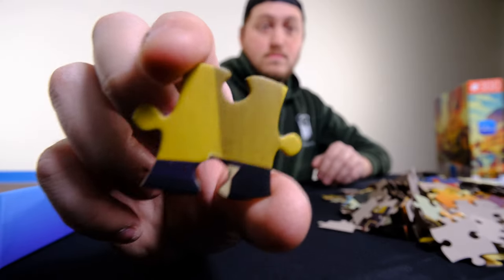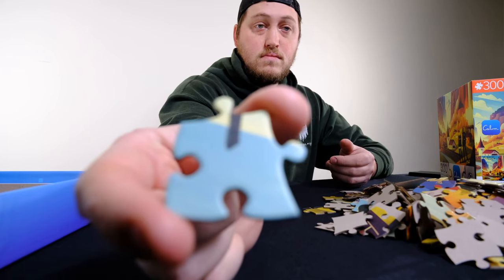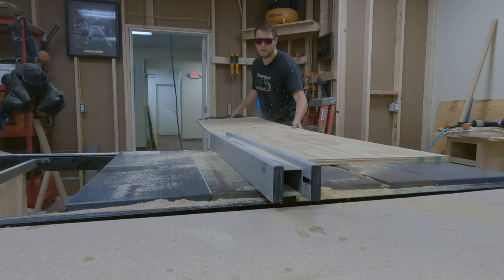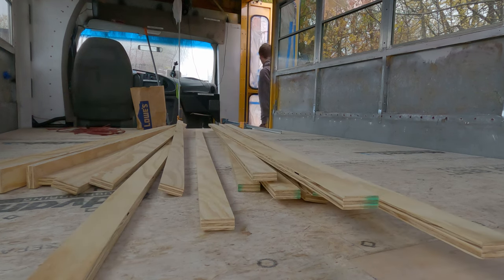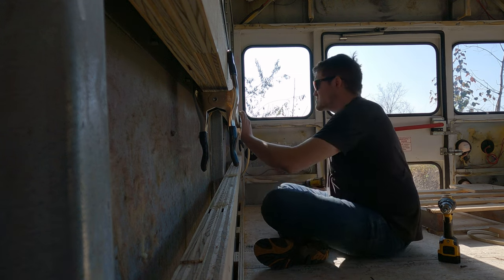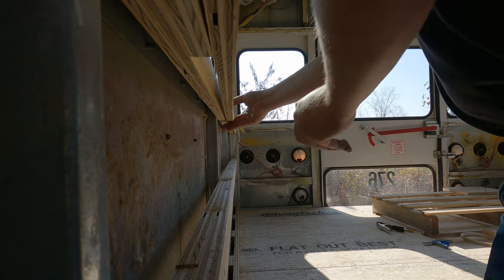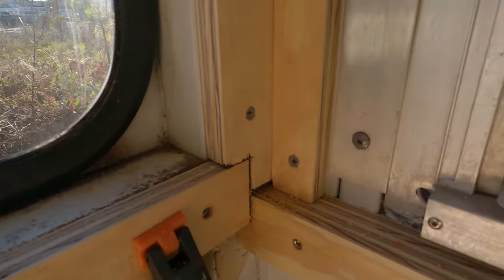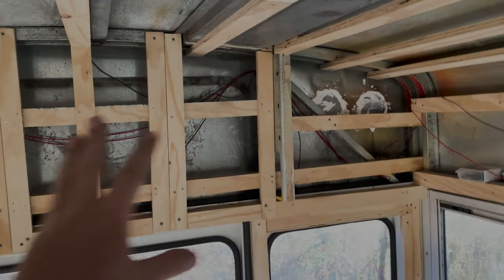The anchor of our off grid home on wheels - Build Vlog #10 Framing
This week we talk about framing out the interior of our skoolieconversion. Thank you for following our journey and build this far! 😁